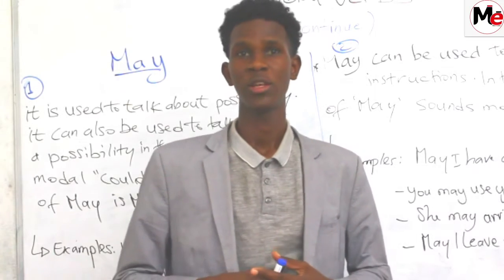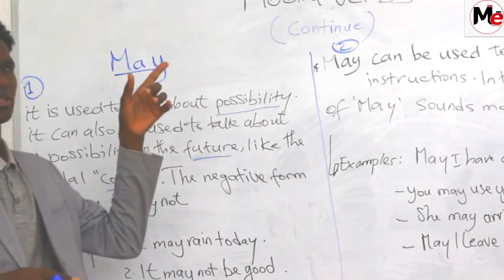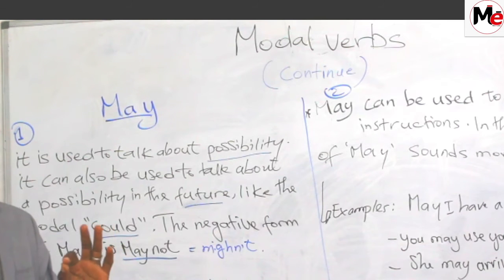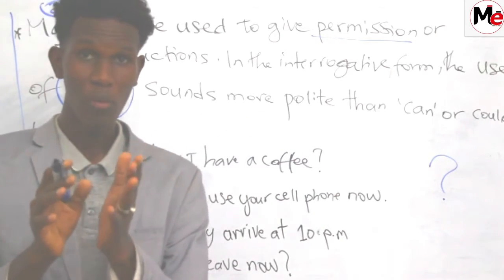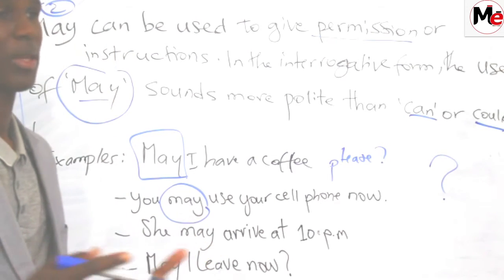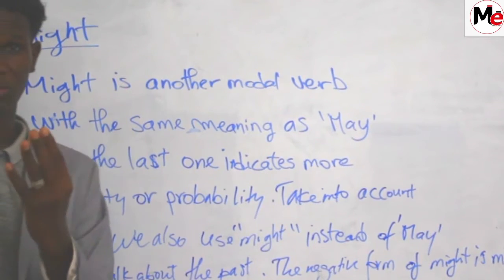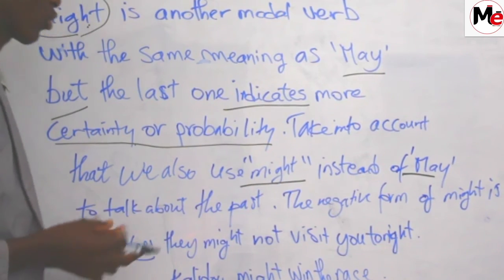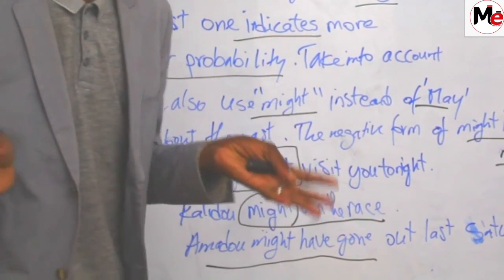HOW TO USE MODAL VERBS ''''''' Using May and Might - Basic English Grammar Lesson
This video is about the modal verbs may and might highlighting the slight difference between "may" and "might"? These words have a similar meaning and are usually used to talk about a possibility or to politely ask for permission. In this lesson, you'll learn how these words differ from each other and how to use them correctly. I'll teach you the common usages of "may" and "might" and show you examples of how they are used in sentences and expressions.
you will also learn how to use them both in SENTENCES.